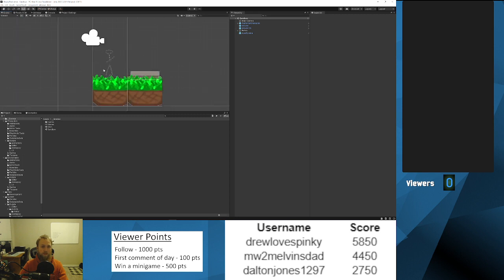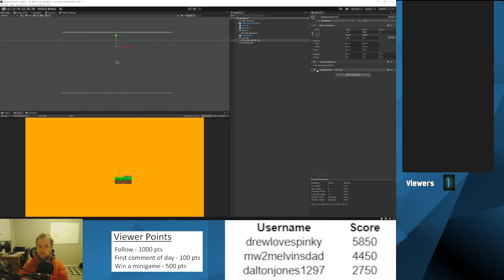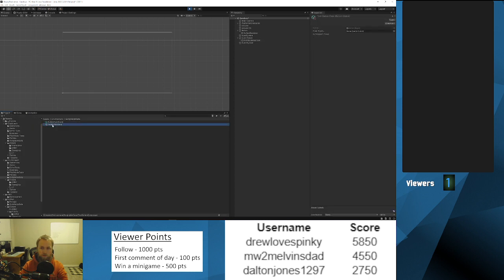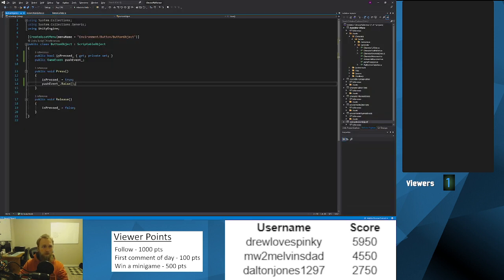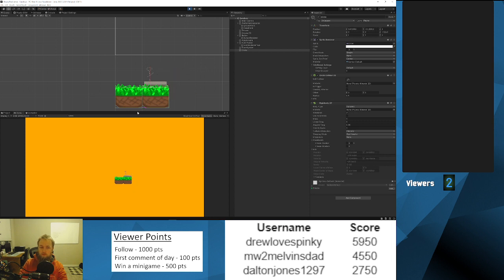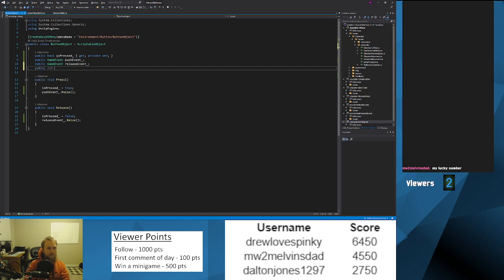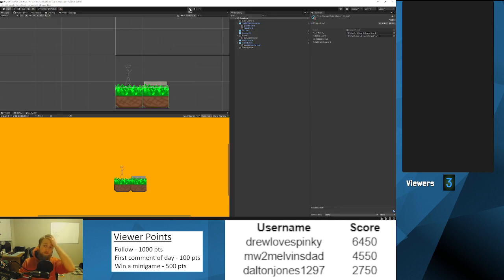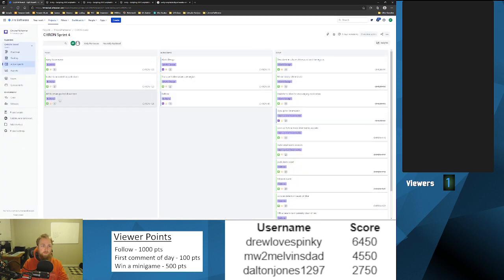ChronoPlatformer Game Dev #40 - Pushing Buttons 2 (2/18/22)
Accomplishments:
* set up button event for pushing and releasing
* made a test object for testing listening to events
* learned that scriptable objects get Awake called when they are created